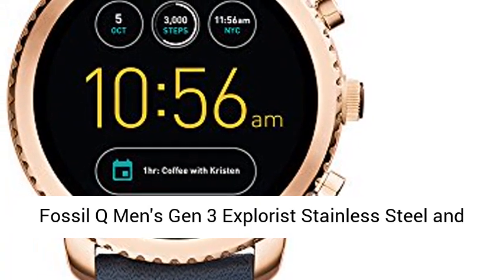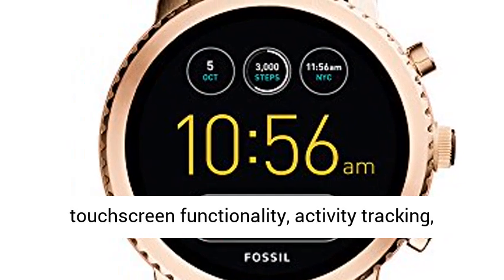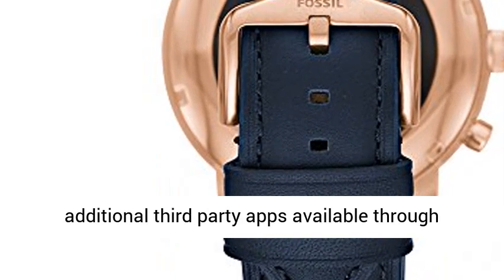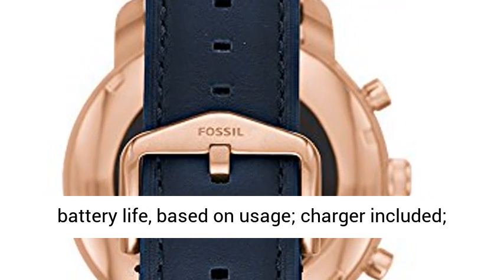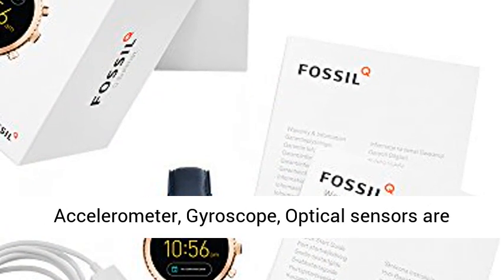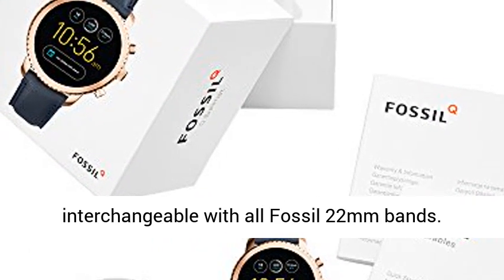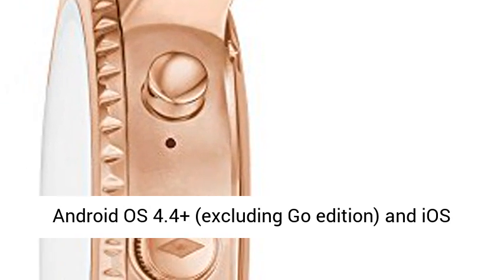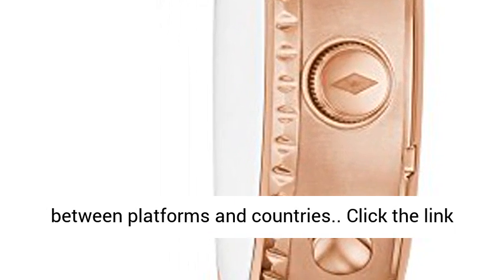Fossil Men's Gen 3 Explorist Stainless Steel Touchscreen Smartwatch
Click here for the best price:

Smartphone notifications, touchscreen functionality, activity tracking, custom goal & alarm settings, customizable watch faces & watch bands, music controls & micro apps, additional third party apps available through Google Play Store on your watch
Estimated 24 hour battery life, based on usage; charger included; water resistant IP67: dust & splash resistant
Case size: 46mm; Band size: 22mm; imported. Light, Accelerometer, Gyroscope, Optical sensors are available
Rose gold-tone plated stainless steel case and genuine navy blue leather band; interchangeable with all Fossil 22mm bands
Powered with Wear OS by Google; compatible with Android OS 4.4+ (excluding Go edition) and iOS 9.3+ smartphones; Bluetooth 4.1 Low Energy and Wi-Fi 802.11 b/g/n; supported features may vary between platforms and countries